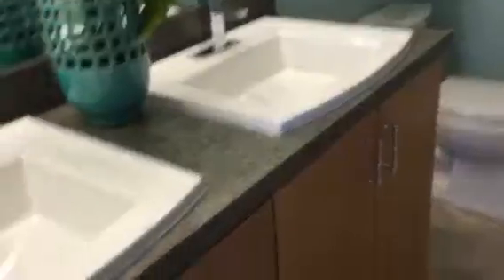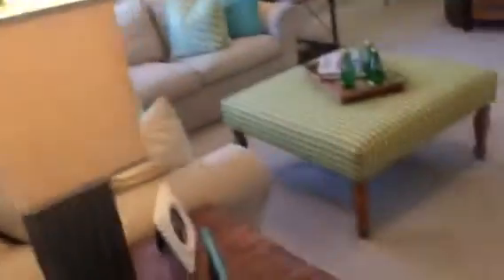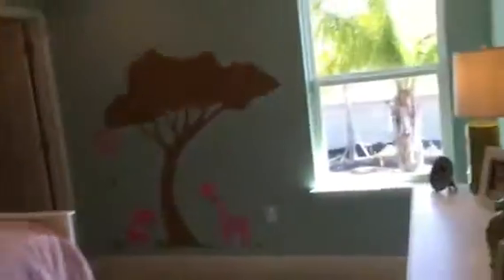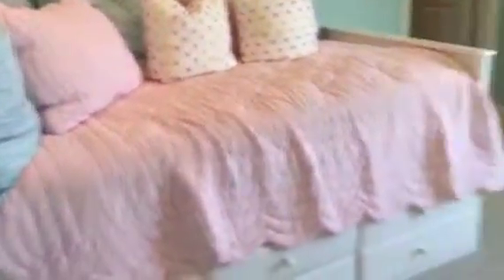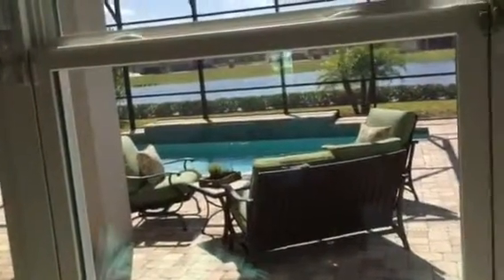Model home tour 3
2 Story Model home tour 3 bed 2 Bath